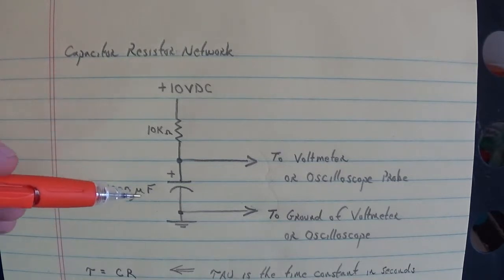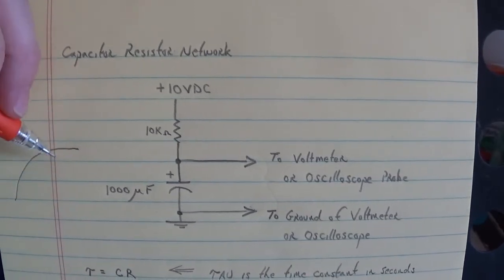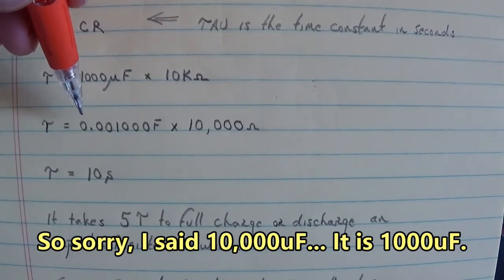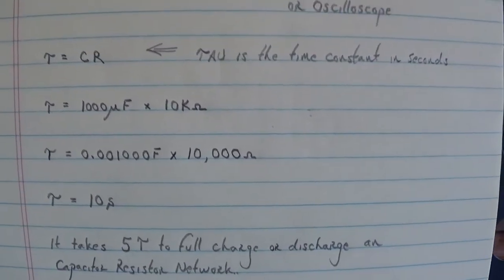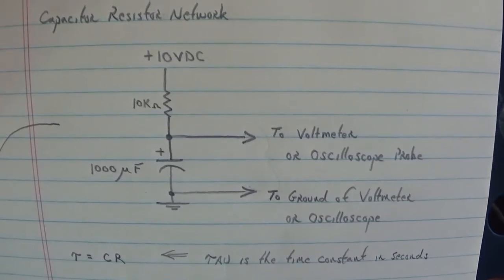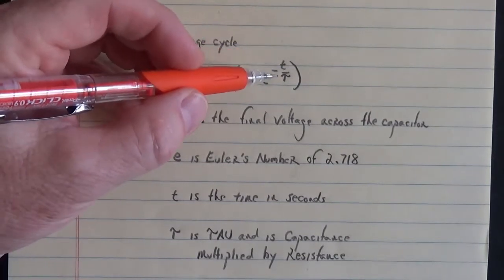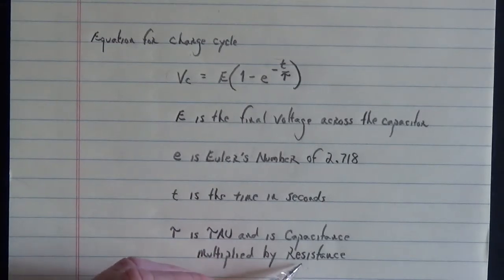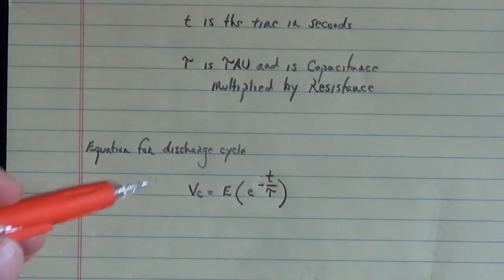Capacitor Resistor Network Theory and Experiments